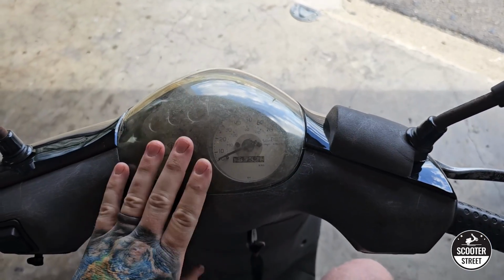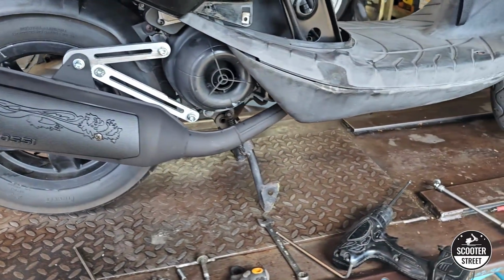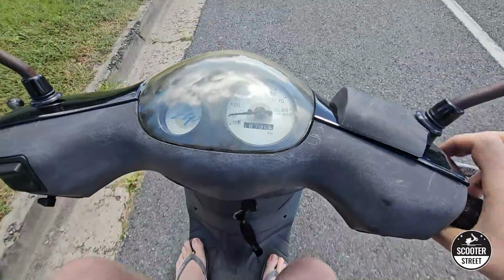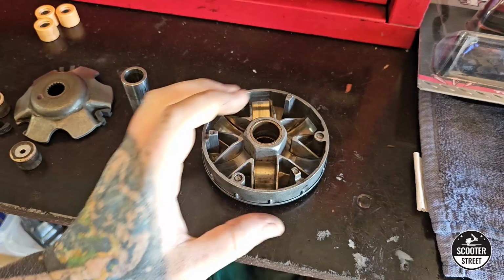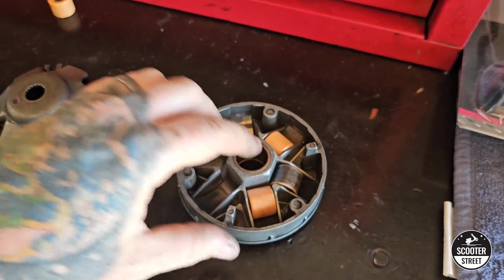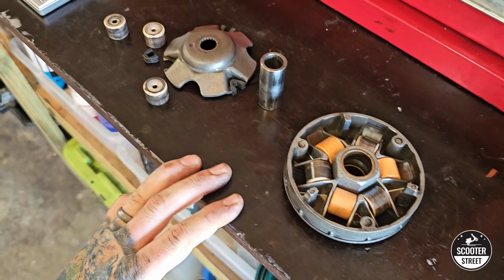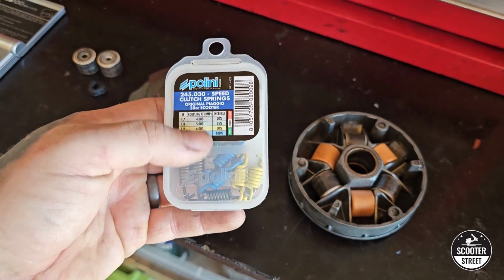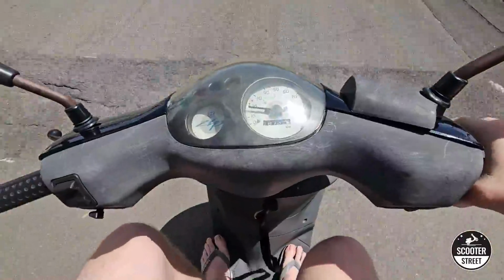Exhaust Bolt On, Don't Tune - Will It Work?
In this video we discuss and demonstrate why tuning your scooter to suit a performance exhaust is so important. Our aim is to demonstrate the difference each tuning part makes so you can decide for yourself whether these upgrades are necessary on your scooter!